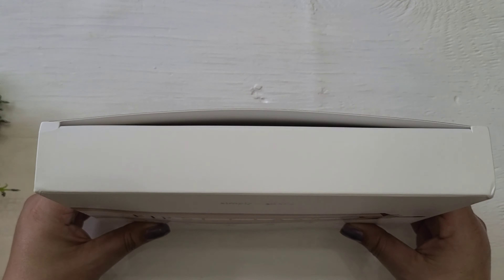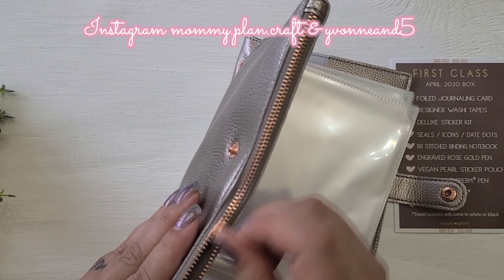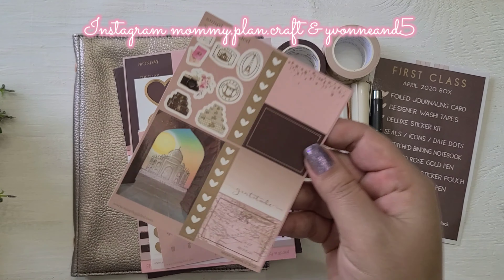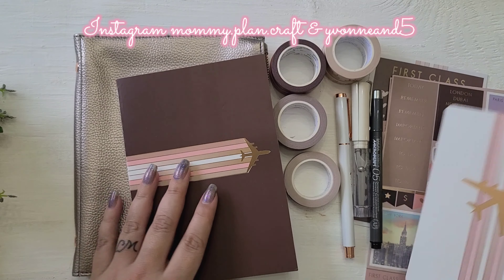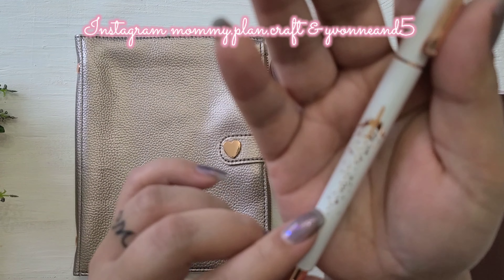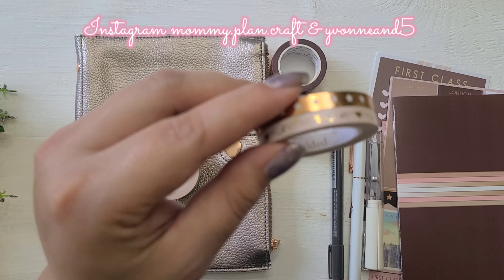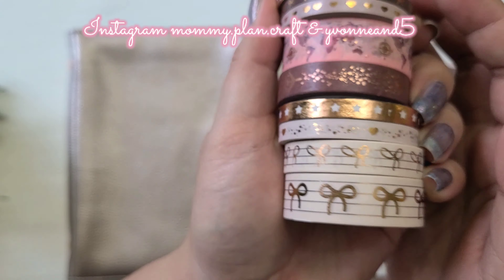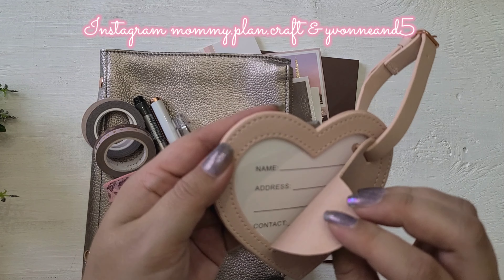Simply Gilded April 2020 First Class Subscription Box (with mystery item!!)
Hello!!! I hope you're having a good day!! Any questions please ask!!

💜 Simply Gilded